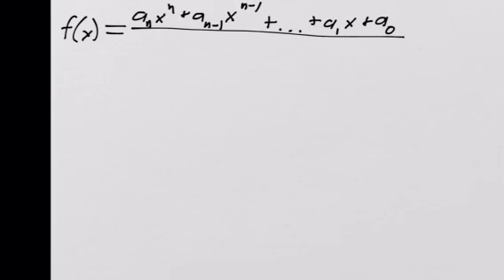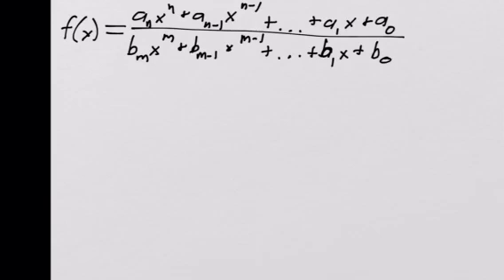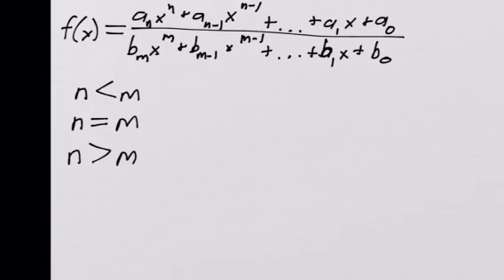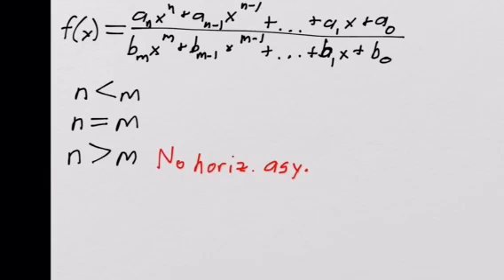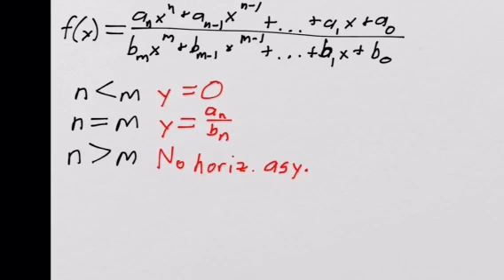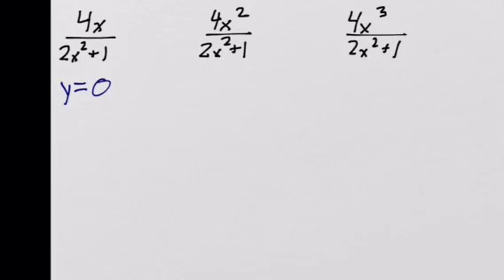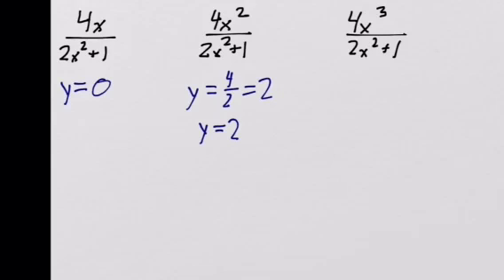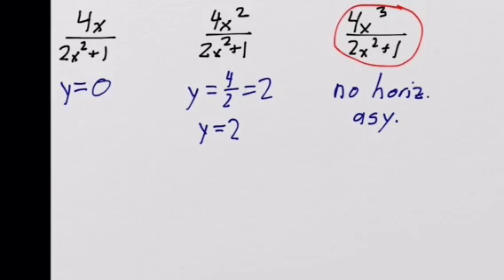Lecture 9B: Horizontal Asymptotes of Rational Functions